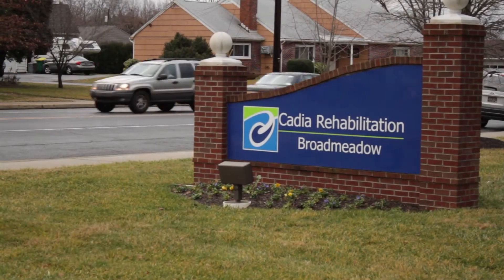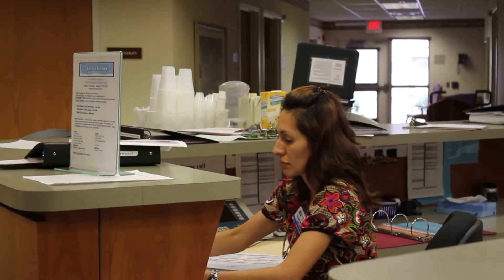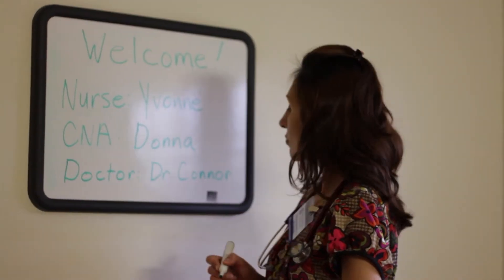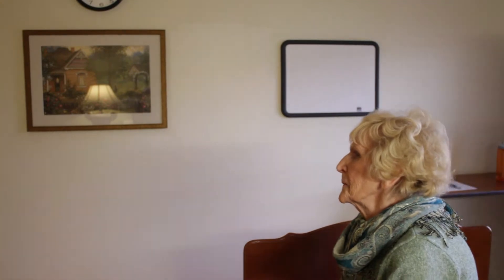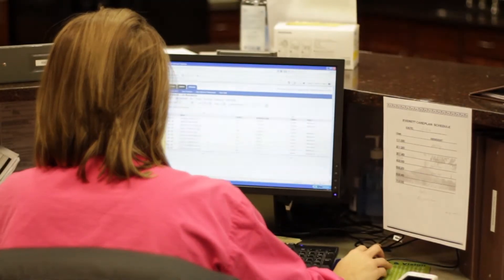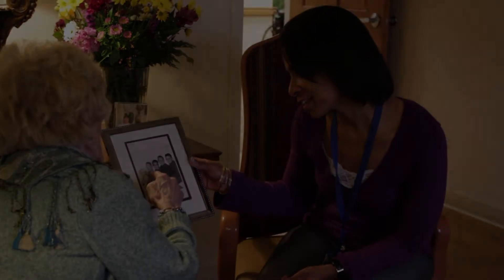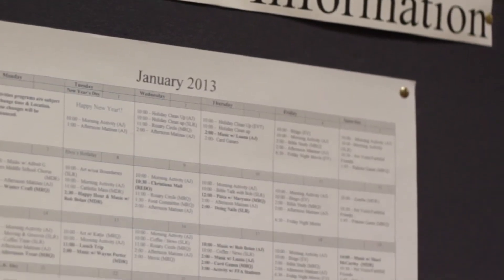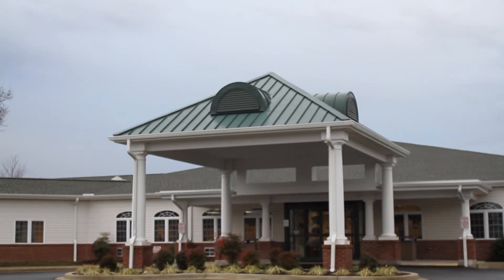Cadia Training Draft